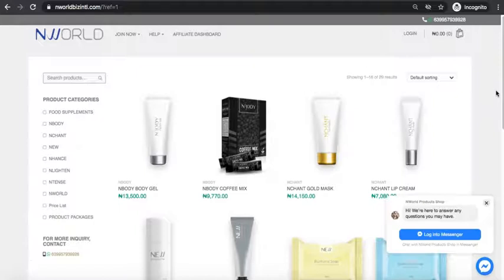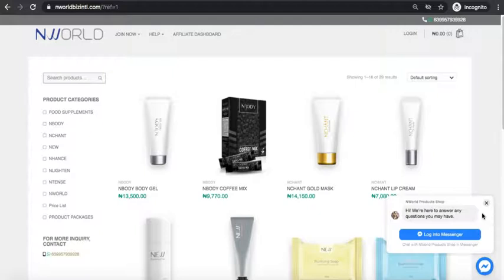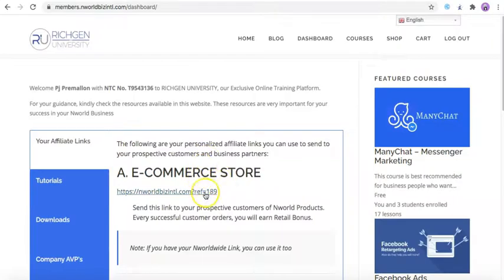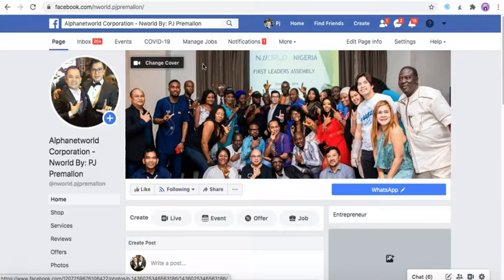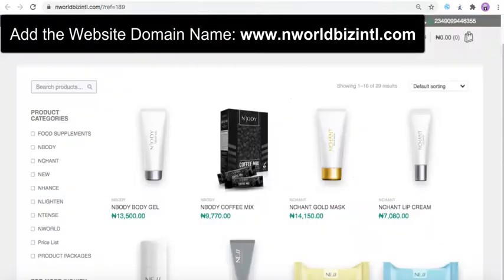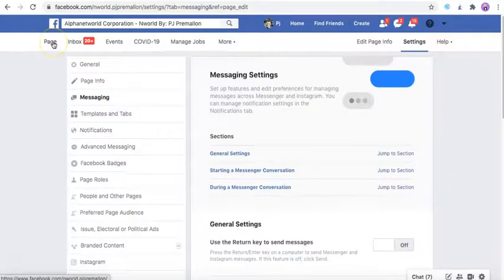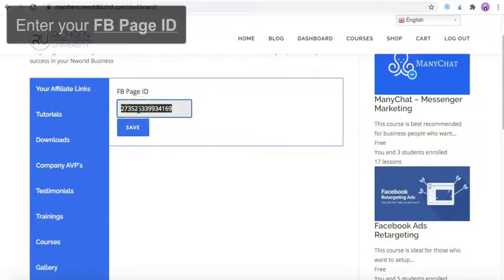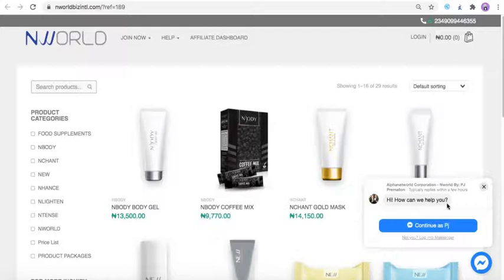RU Tutorial How to Integrate FB Page Messenger to your Affiliate Website